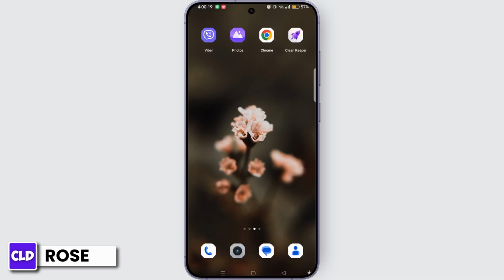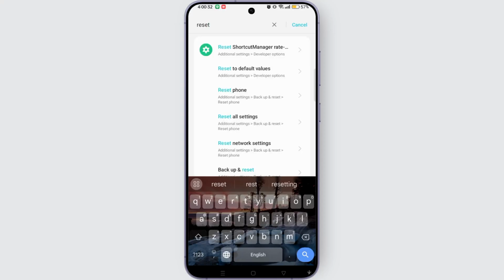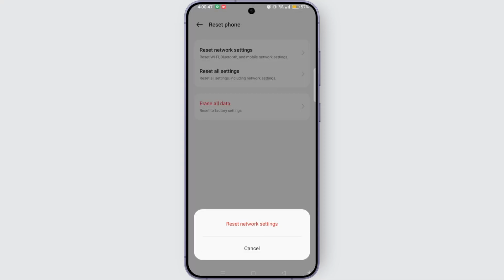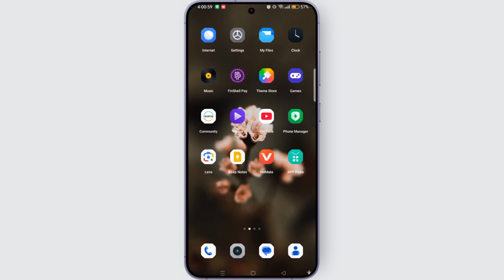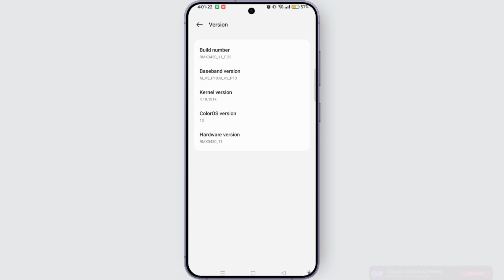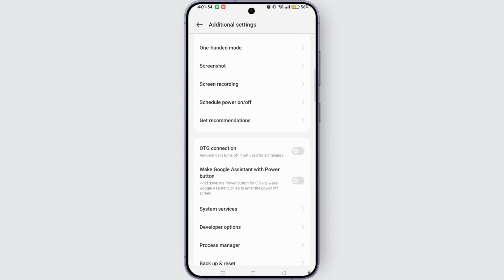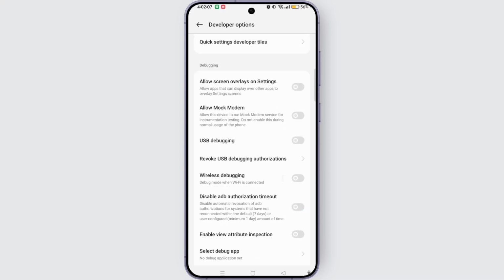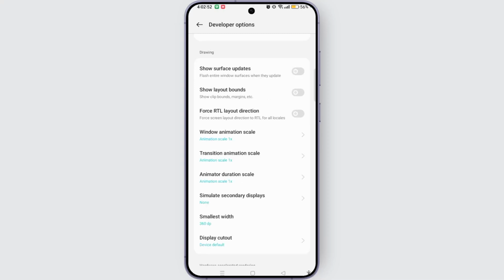How to Fix Wi-Fi Connection Issue on Android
Struggling with Wi-Fi connection issues on your Android device? This video will guide you through the steps to troubleshoot and resolve common Wi-Fi problems quickly and easily. Whether you're asking, "Why won't my Android connect to Wi-Fi?" or need tips to improve your connection, this tutorial has you covered. Learn how to fix Wi-Fi not connecting, dropping connections, or other network-related issues on your Android device. Watch now to get your Wi-Fi back to working perfectly!

Timestamps:

00:00 How to Fix Wi-Fi Connection Issue on Android
00:10 Why Won't My Android Connect to Wi-Fi?